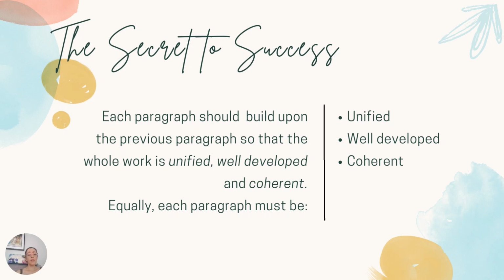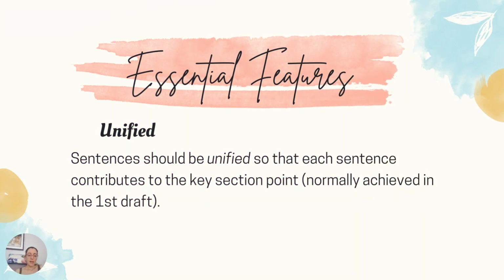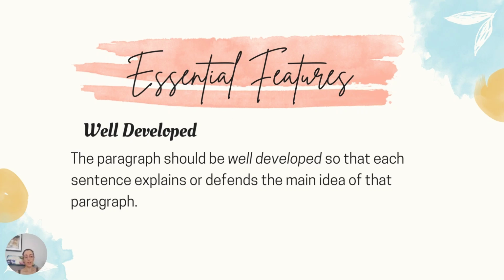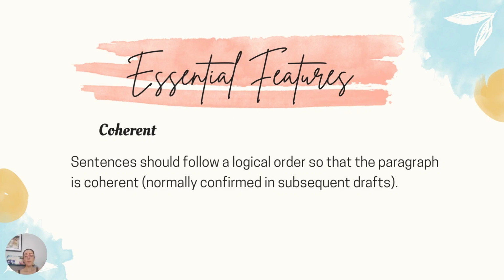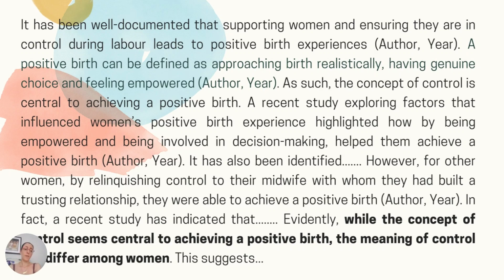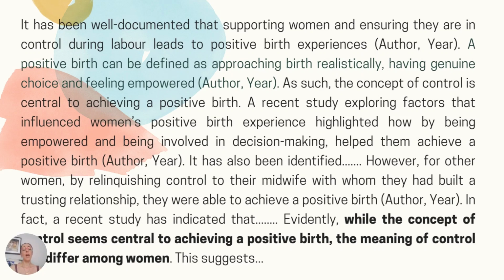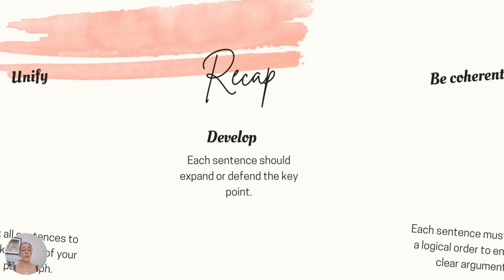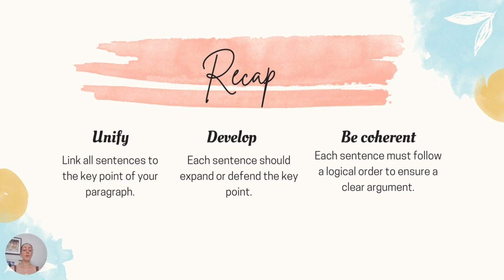Assessments: How to structure a paragraph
In this video we will cover how to structure a paragraph to ensure it is unified, well developed and coherent thus enabling your message to come across.

Other useful videos:
The Writing Process (to have an overall understanding of the entire writing process before addressing paragraphs)

Made by FotoPlay
Music Copyright:
Musician: Jon Nathan 21